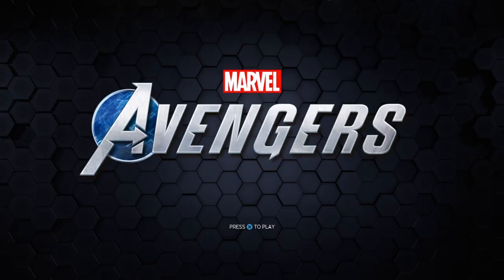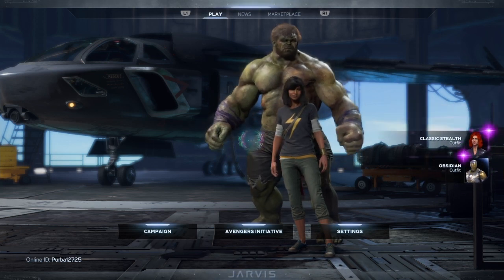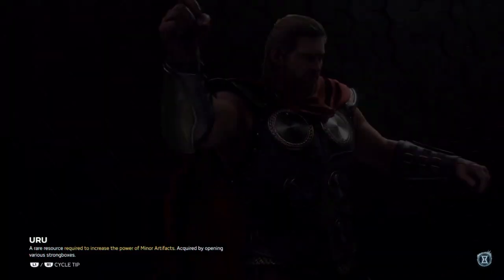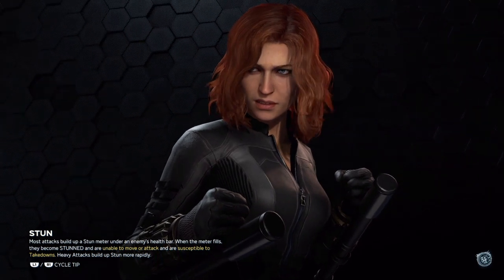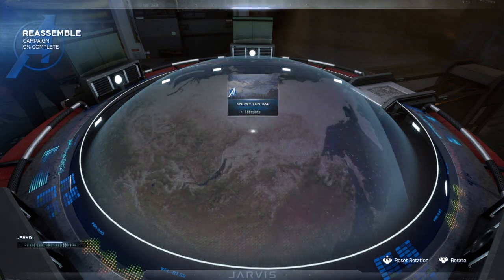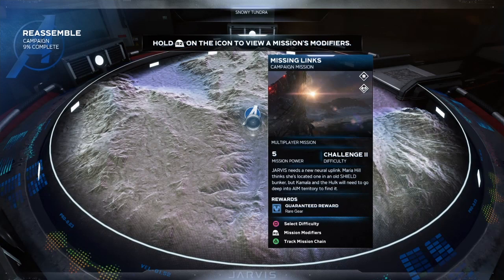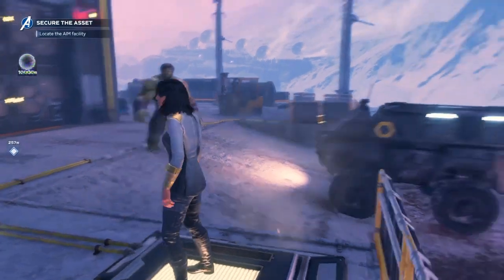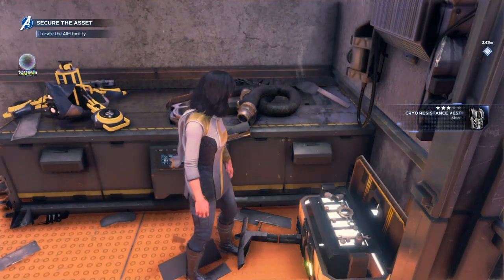Nick fury marvel Avengers episode 6